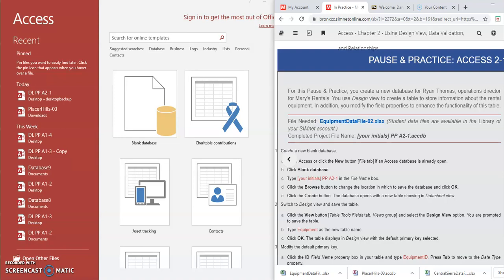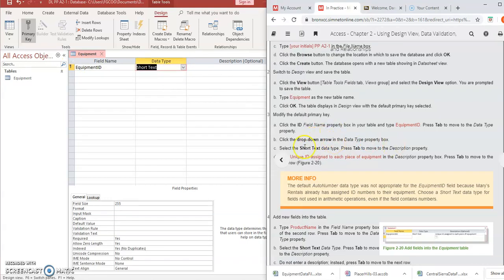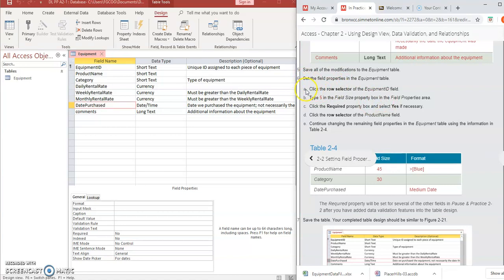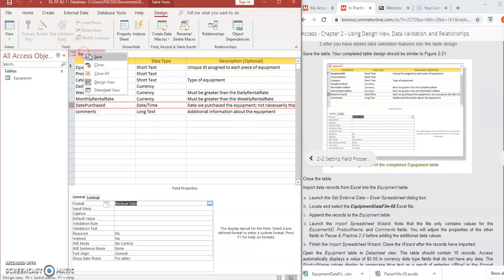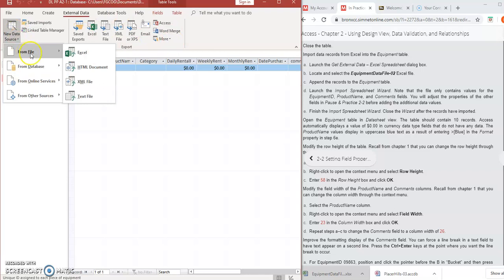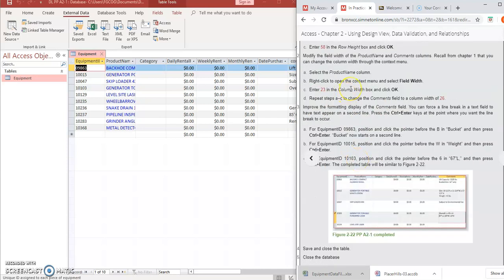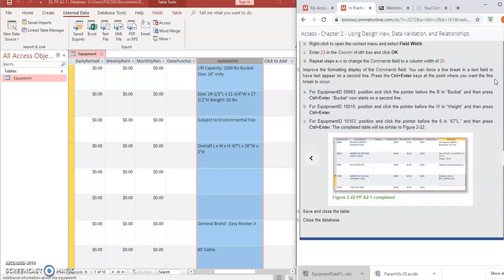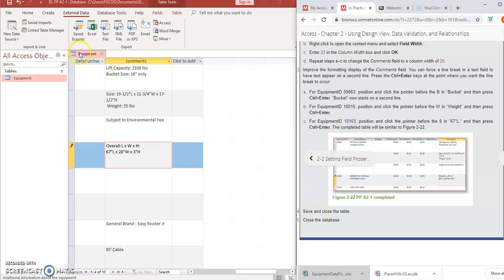Access PP 2 1